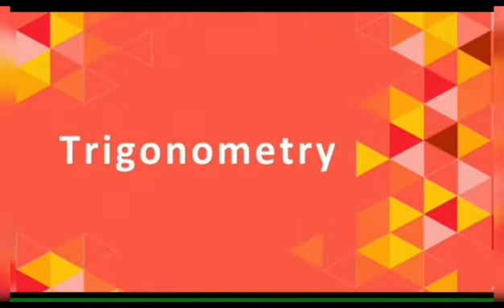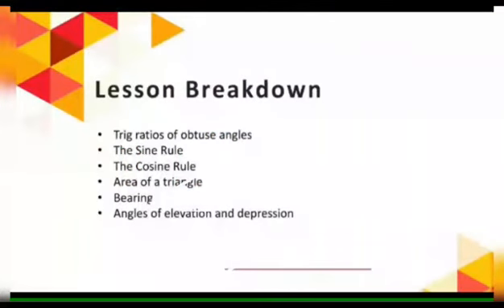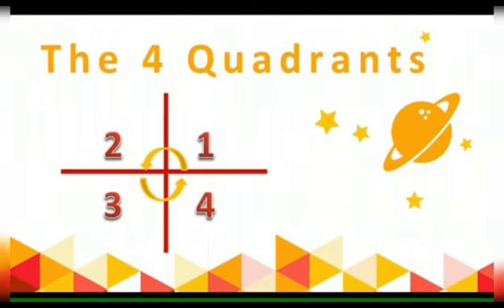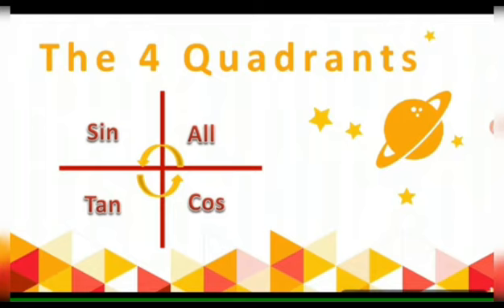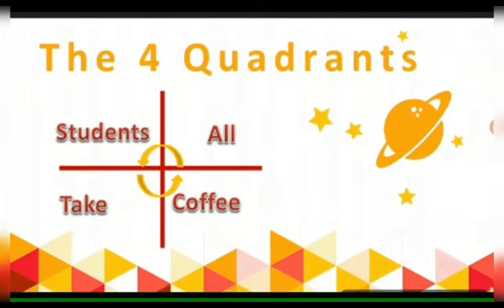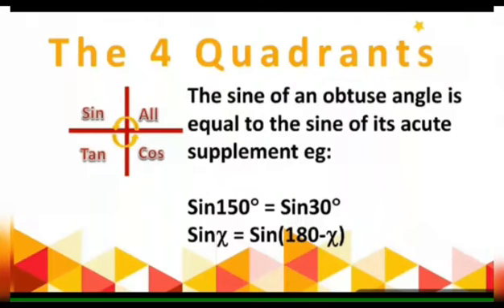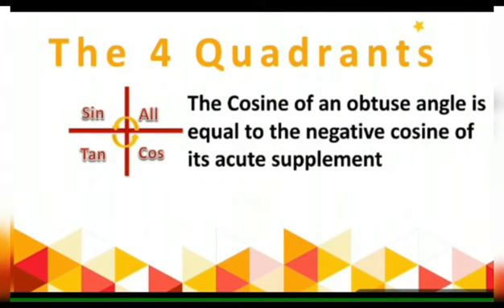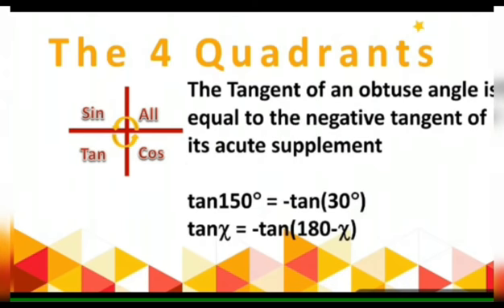Trigonometry Part 1